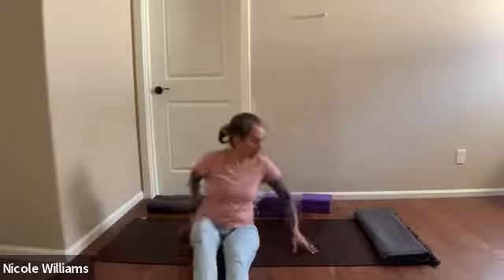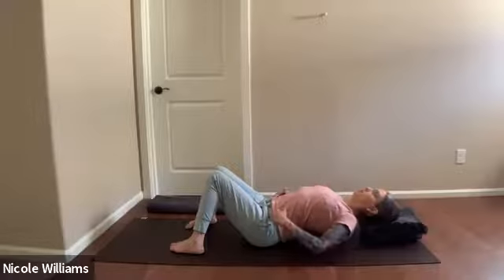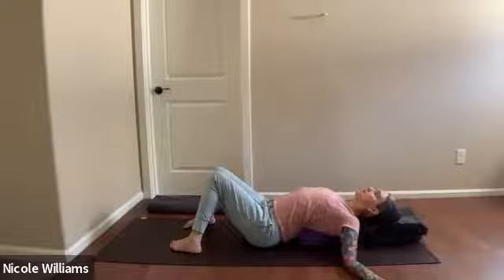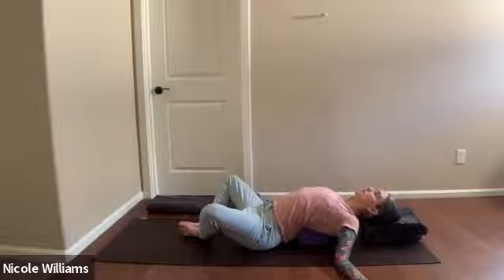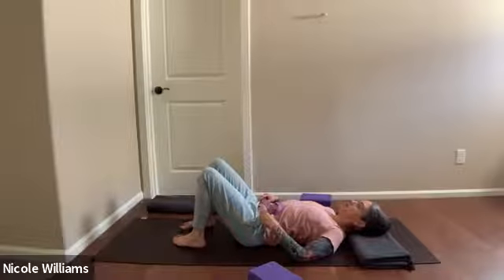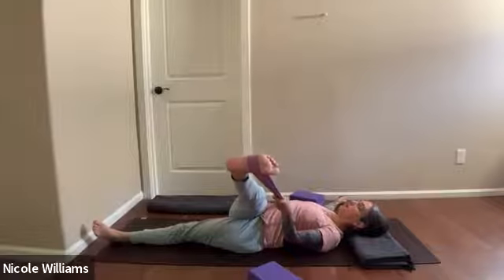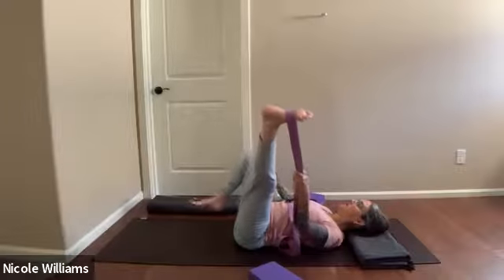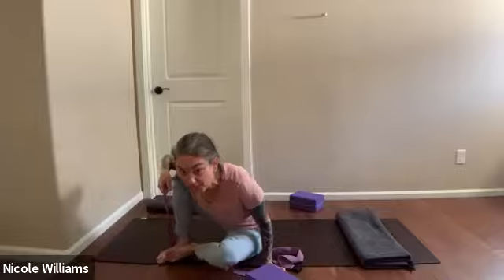Yoga for travel: few props, in-depth focus maintain flexibility/tension release